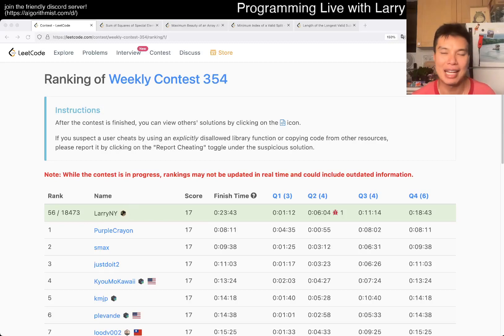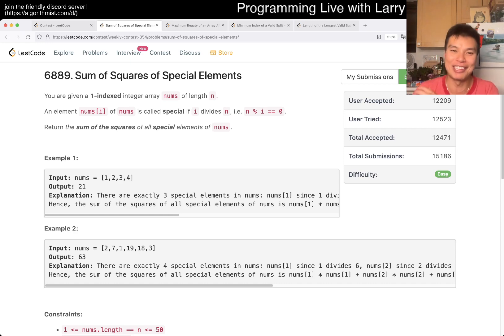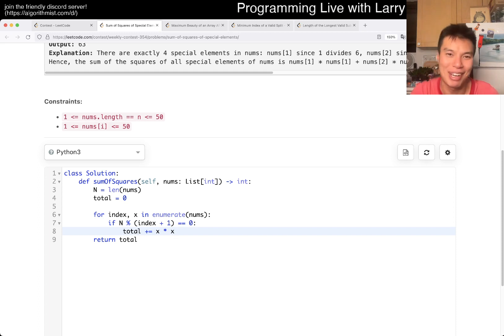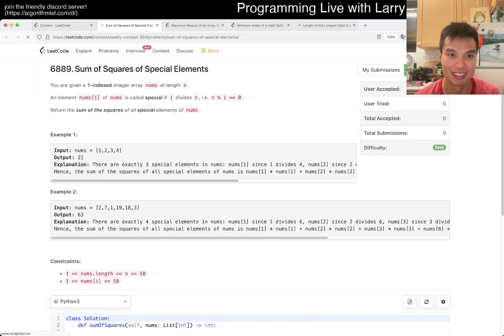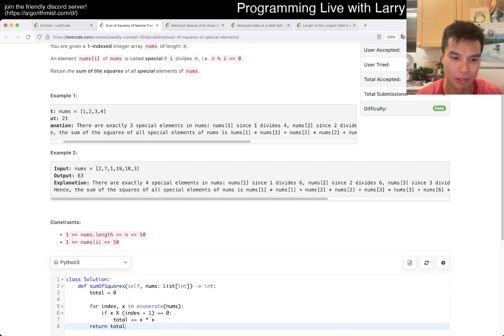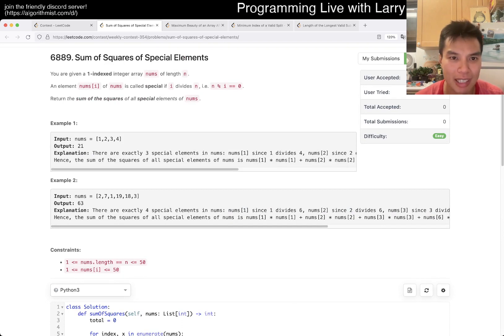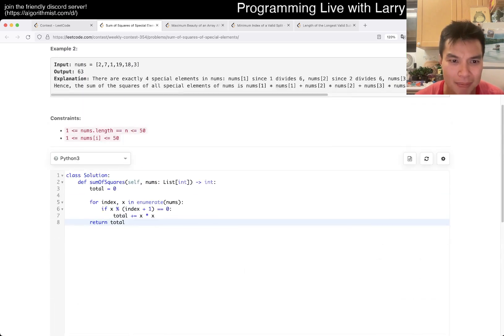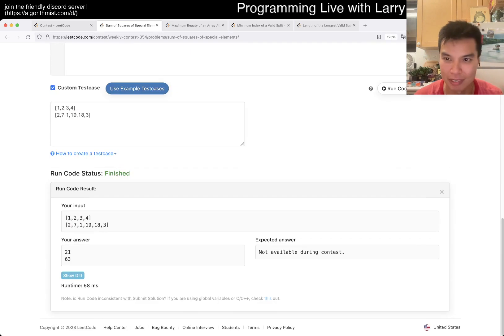2778. Sum of Squares of Special Elements (Leetcode Easy)